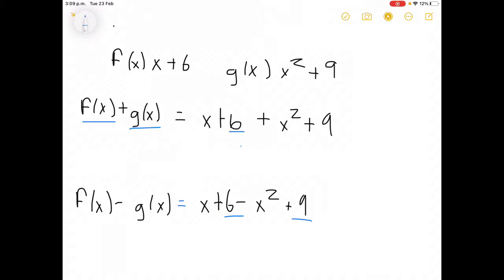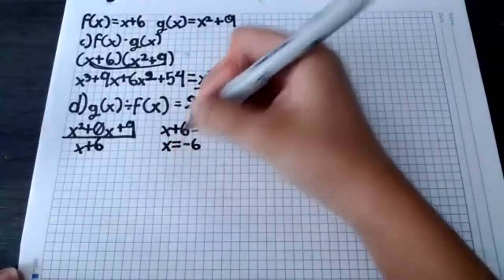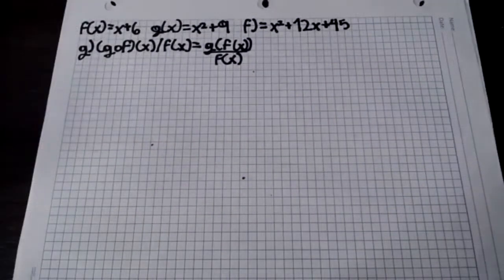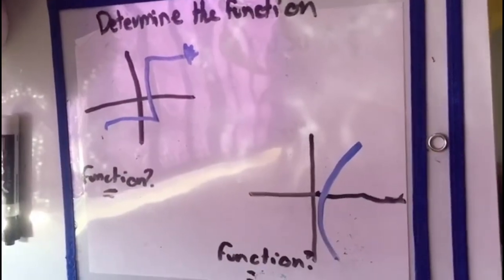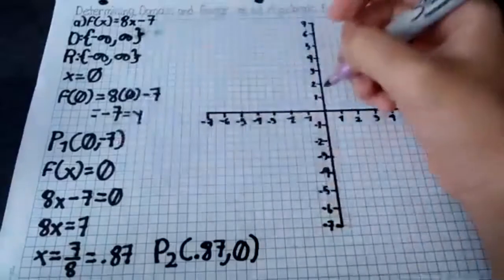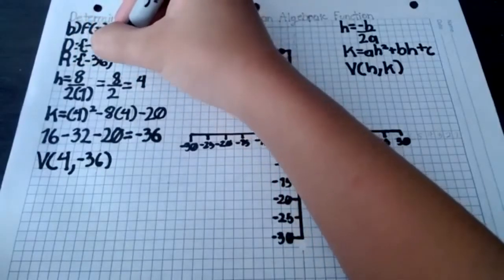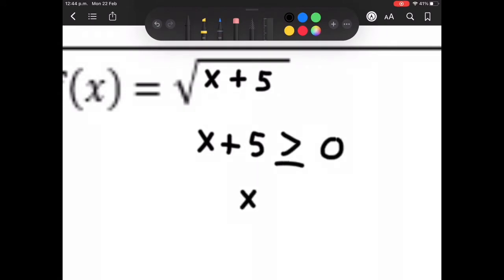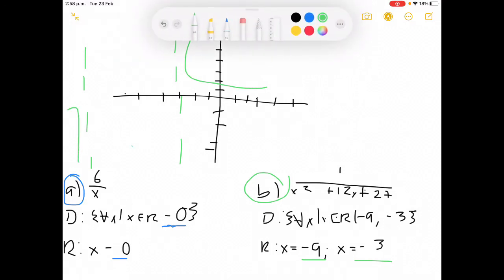Functions: Math Video Tutorial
Explanations made by Fernanda de Hoyos, Natalia Páez and Andrea Verdejo of 9th grade of Colegio Inglés Americano of:
- Composite Functions
- Domain & Range of Set of Ordered Pairs and its Graph
- How to determine if a Graph represents a Function or Relation

- Domain & Range of a Linear Function and its Graph
- Doman & Range of a Quadratic Function and its Graph
- Domain & Range of a Square Root Function and its Graph
- Domain & Its Vertical Asymptote when the Denominator is a Linear Equation and its Graph
- Domain & its Vertical Asymptote when the Denominator is a Quadratic Equation.